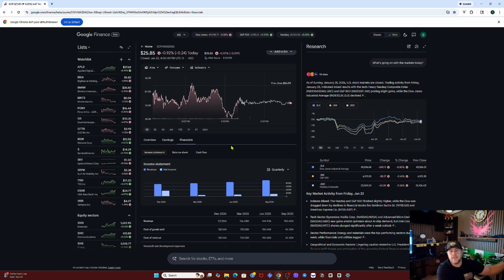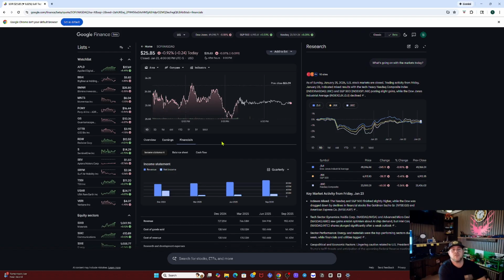Blue collar Babble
How we got started in the investment realm. Babbling incured